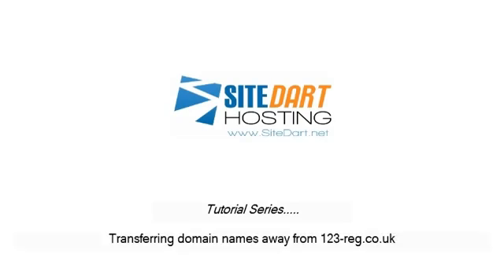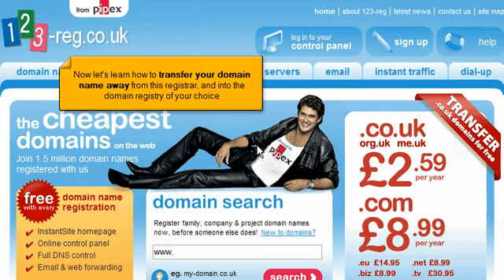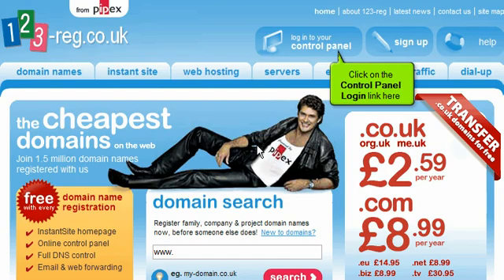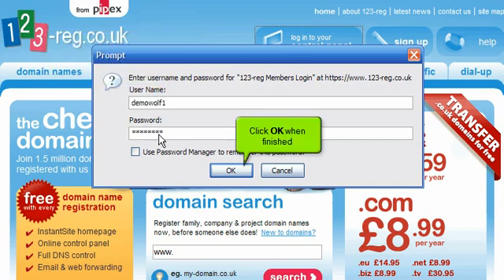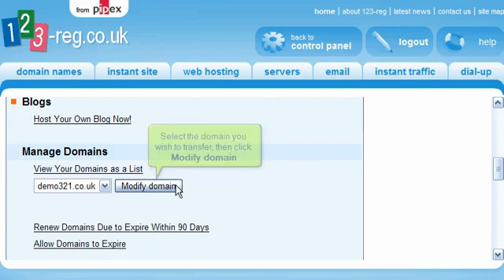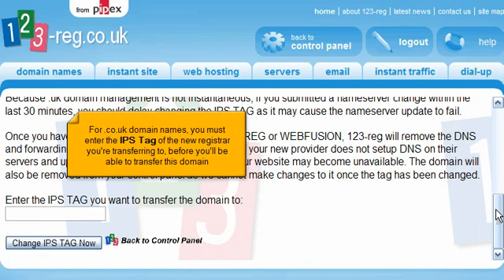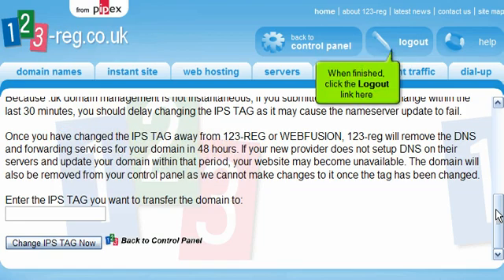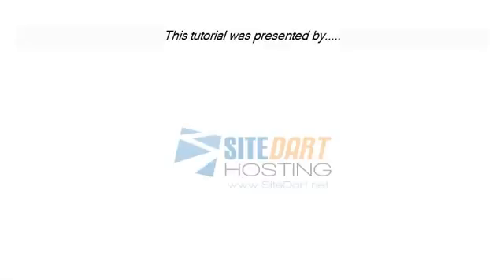Transferring Domain Names Away From 123-reg.co.uk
This demo assumes you have a domain name registered through 123-reg.co.uk, and starts from their home page.  You will learn how to transfer your domain name away from this registrar.